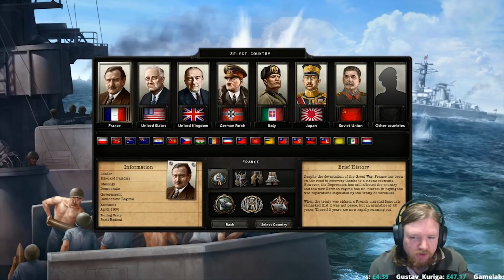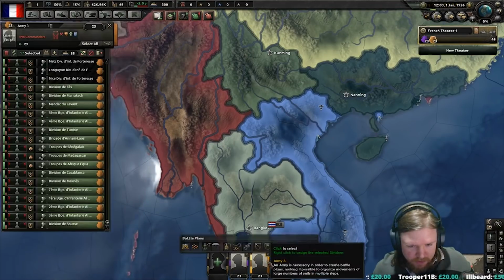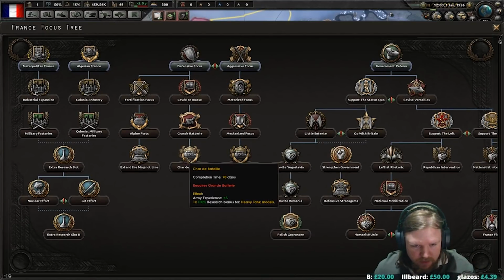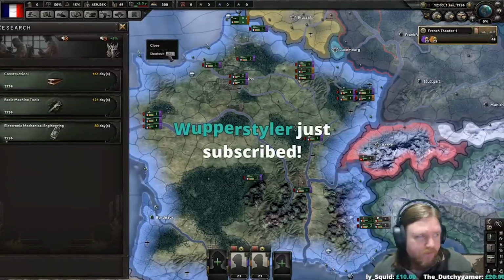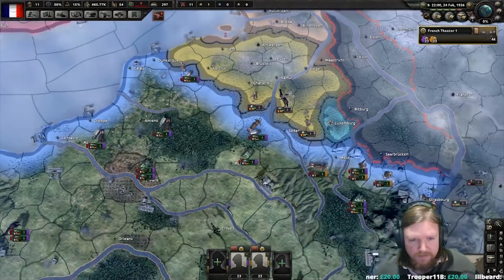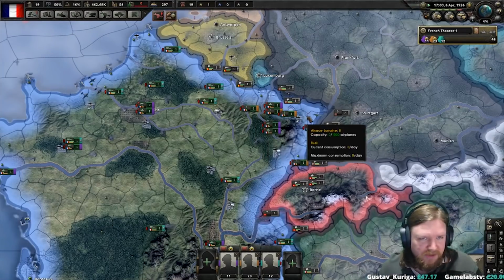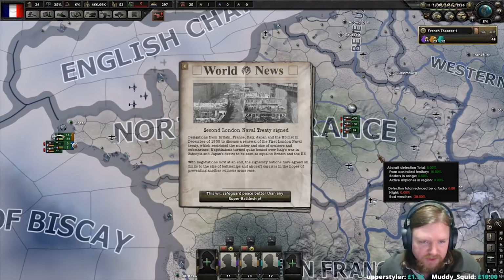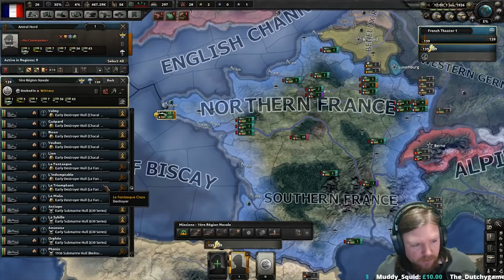Fortress France | Man the Guns | Hearts of Iron IV | 1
One of my favourite games was my very first series in Hearts of Iron IV; Vive la France! This was my attempt to hold on to France with the French and weather the German storm. Let's see if we can recreate that, three years after the launch of the game with all the updates and balance overhauls.

Man the Guns is finally here, and with it a rather impressive overhaul of the naval game. You can design your ships, engagements have been redone, naval terrain (archipelagos, open seas, etc), admiral skills and traits, and much more. Then of course, we have the headline event; fuel. Oil needs to be refined in order to keep mechanised forces, the airforce and the navy in action!

It really helps out! Likewise, if you have any tips, critiques or advice please do comment as I'd be pleased to read them.